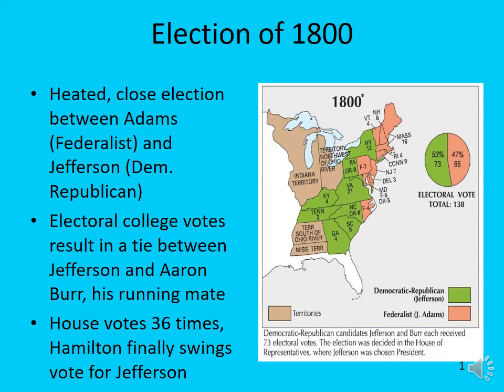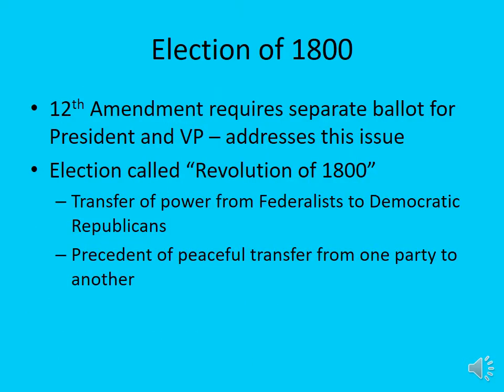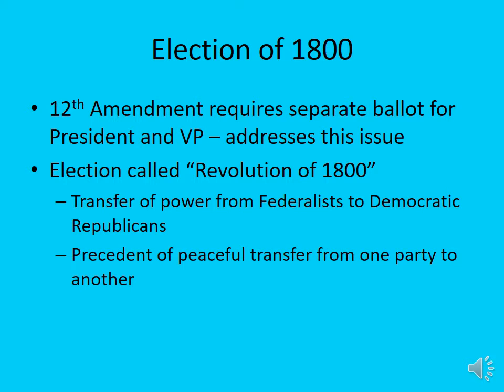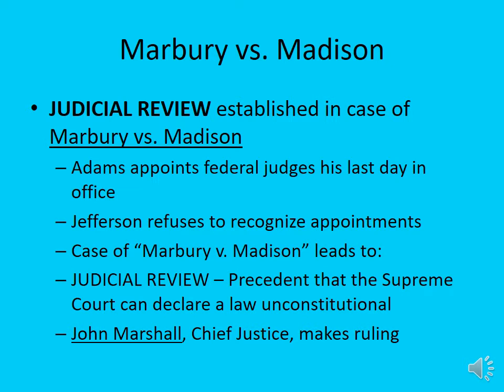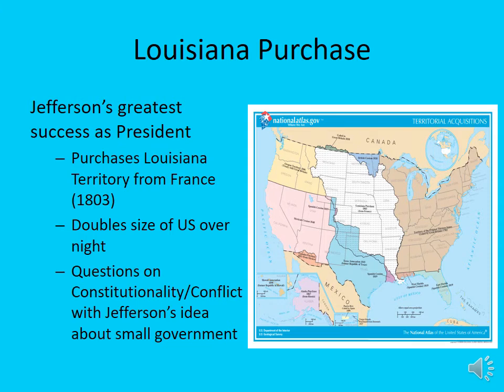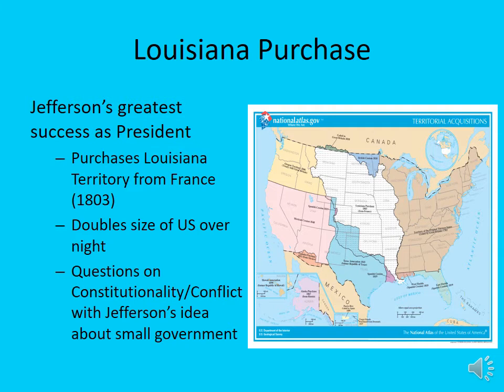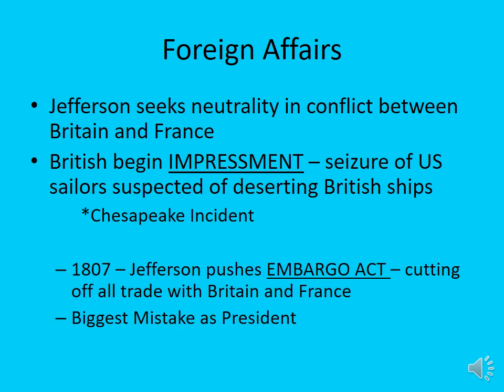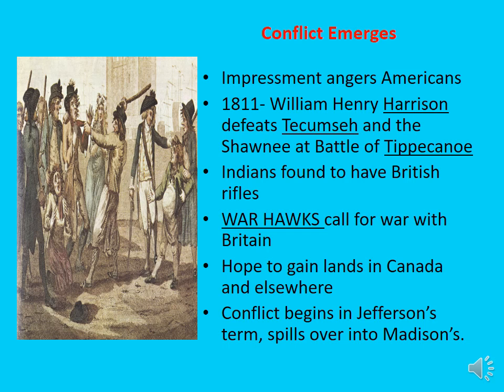U3D3 The Jefferson Presidency